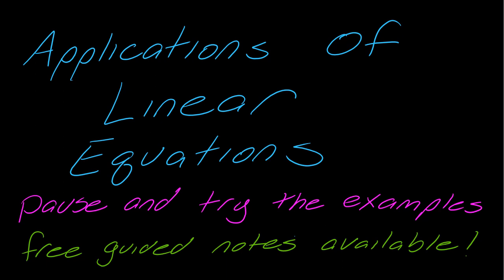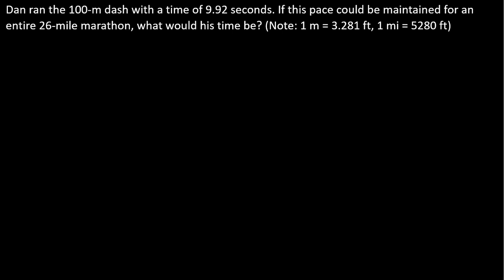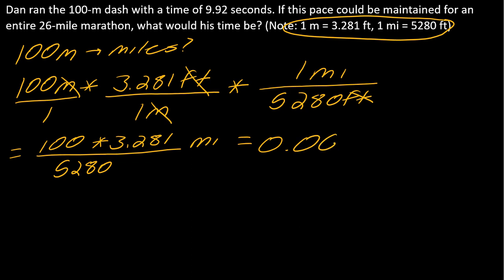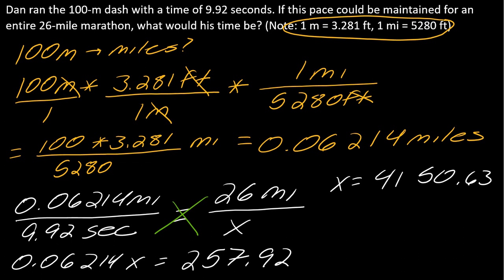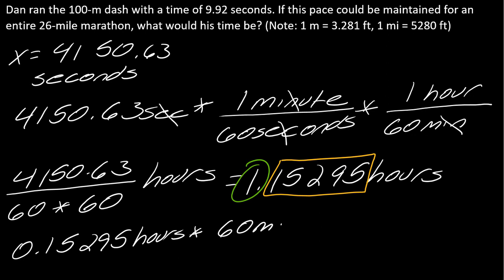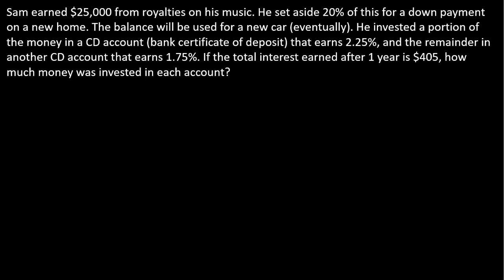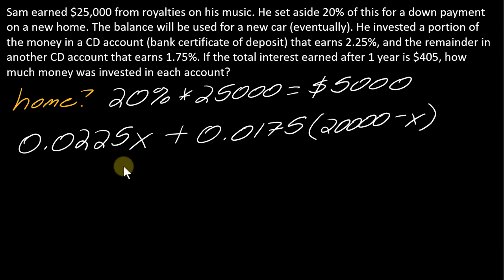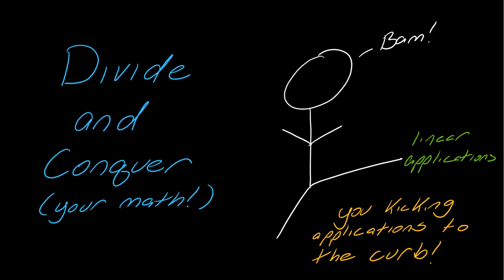Lesson: A Review of Solving Linear Applications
In this pre-calc review, we look at a few examples and strategies for solving linear applications.